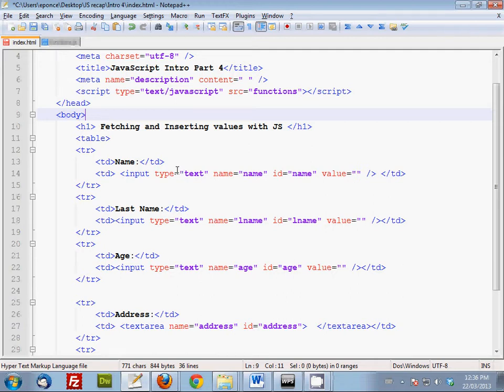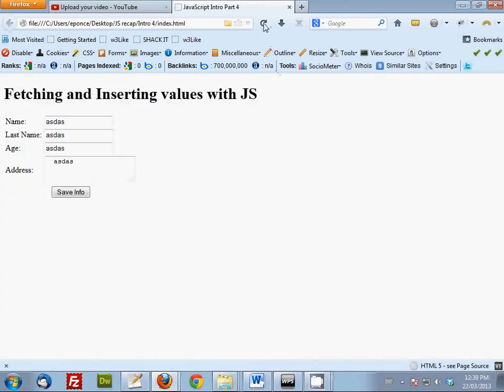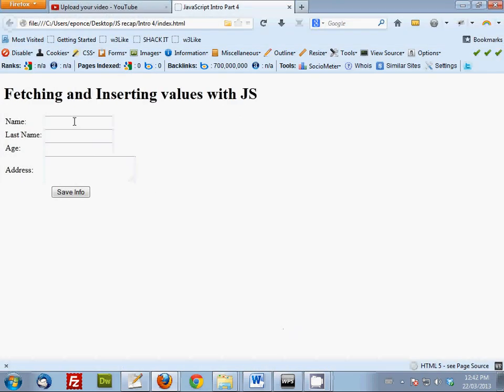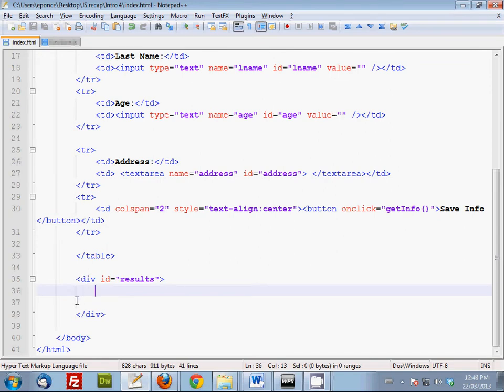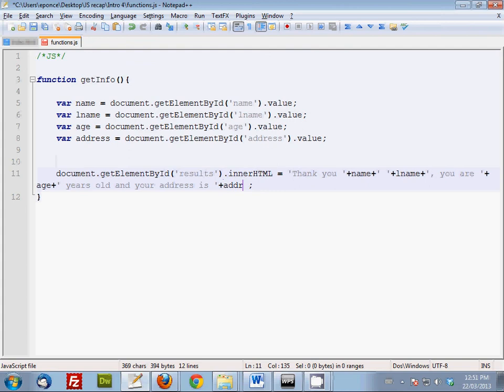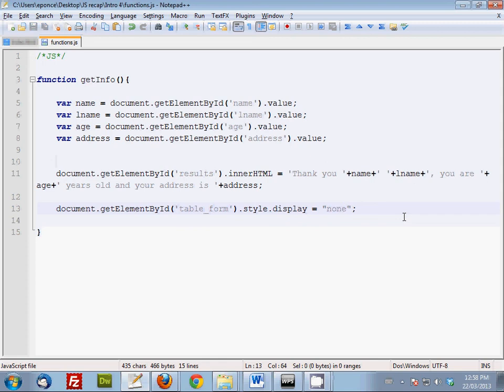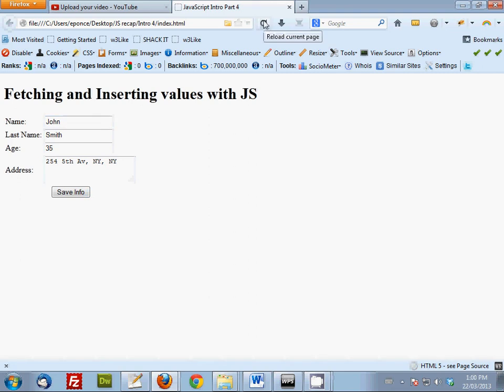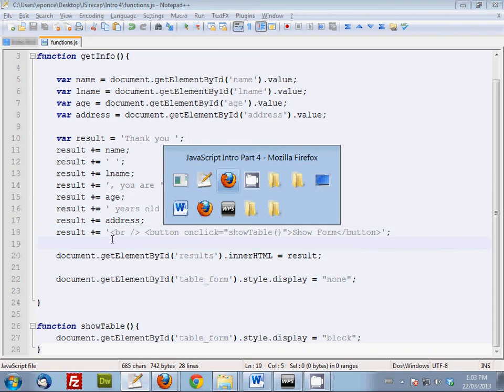Introduction to JavaScript Part 4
JavaScript and DOM, interacting with HTML elements using getElementByID and calling functions from a button